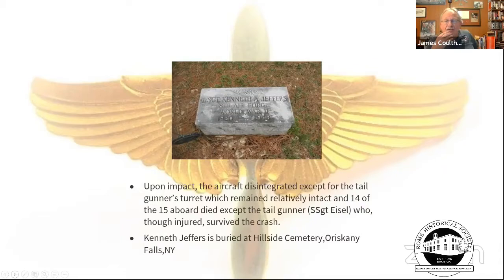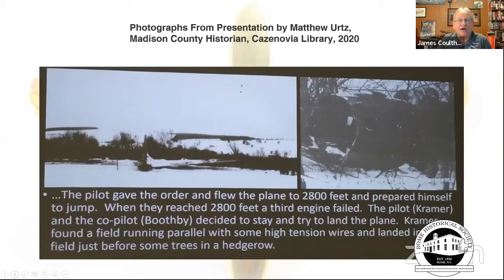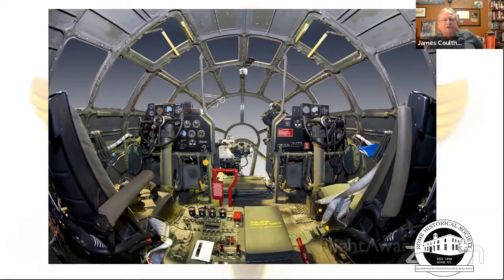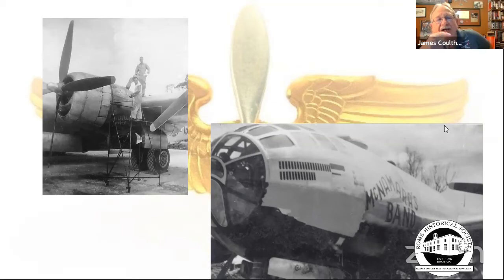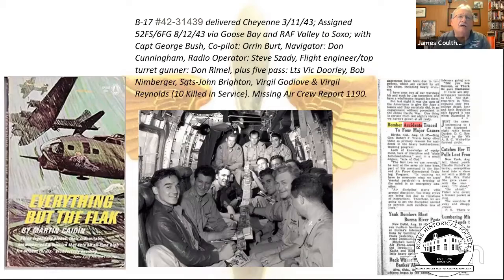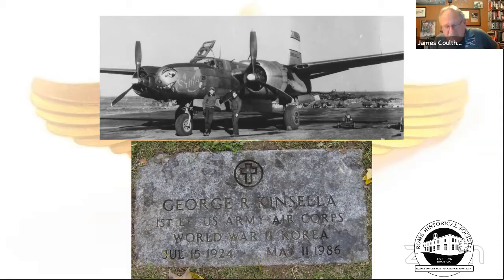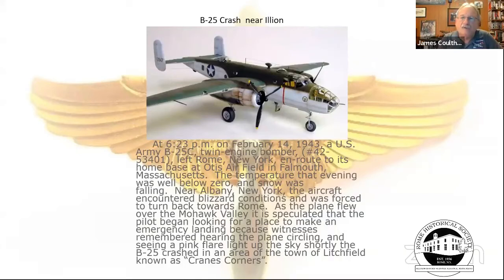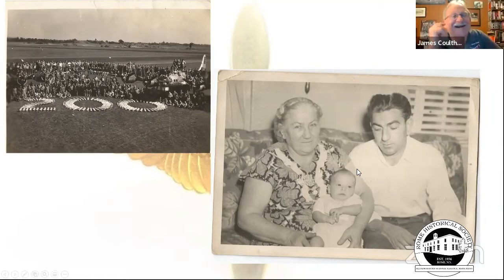Airplane Tails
Jim Coulthart, a local amateur military aviation historian and enthusiast will discuss his most recent research. Airplane Tales will explore a collection of WWII aircraft anecdotes, incidents, and accidents with ties to Central New York. The stories involve aircraft named “Getaway Gertie,” “Hot Stuff,” “Pistol Ball,” “Genevieve,” “Old Hellcat” and a few others.

Coulthart has spent a year and a half compiling newspaper clippings, online resources, and official reports to develop this program and illuminate the rich local aviation history. Join us to experience the invigorating stories of some military aircraft in Central New York with historic photographs from Rome Historical Society’s collection.